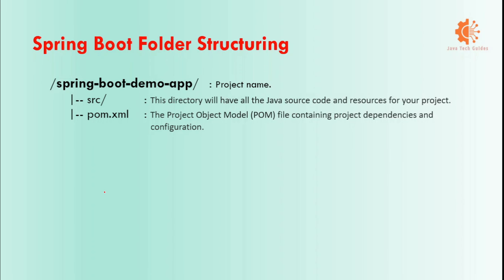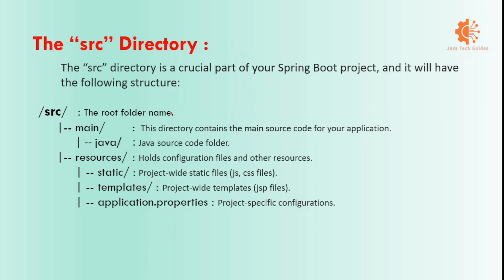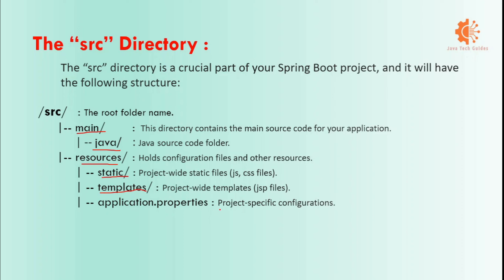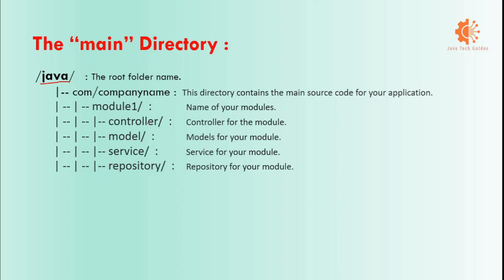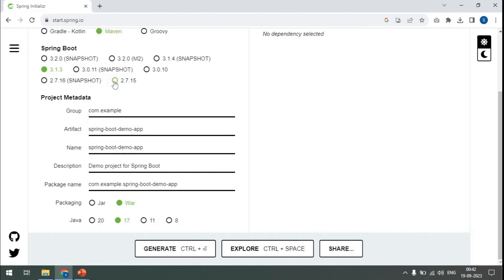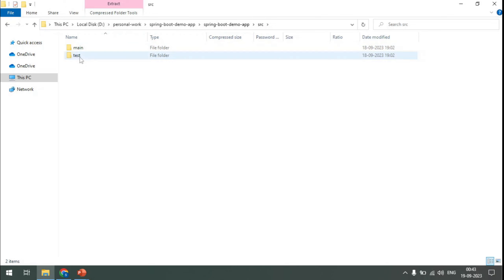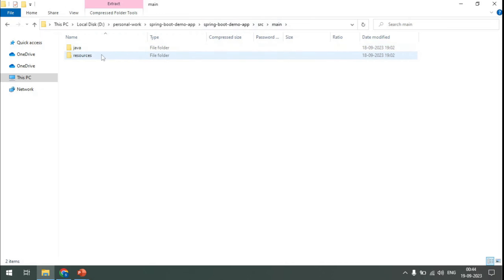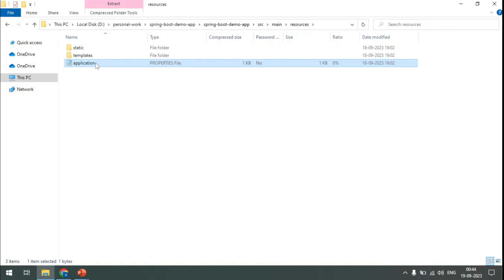Spring Boot web application folder structure explained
In this video we have covered the folder structure of a Spring boot Web application.